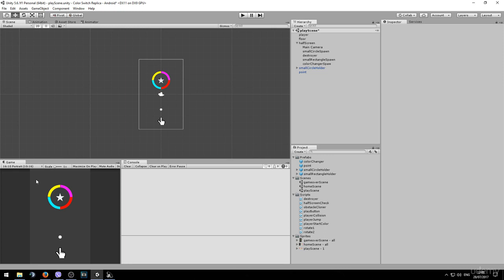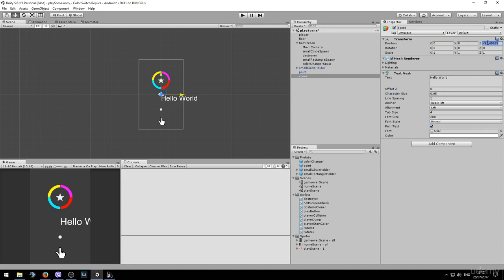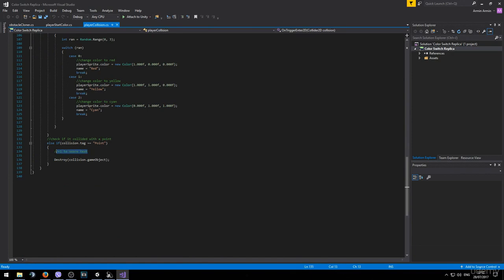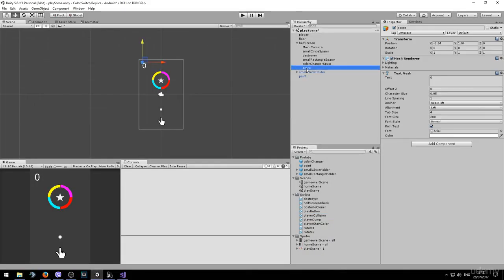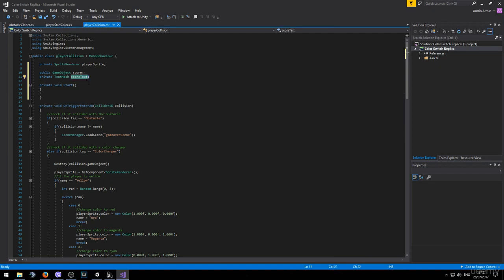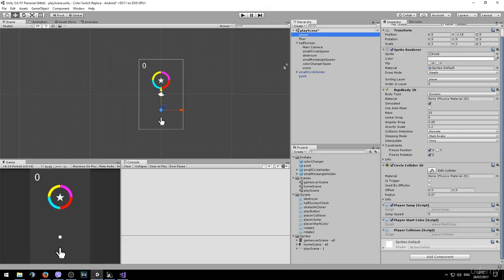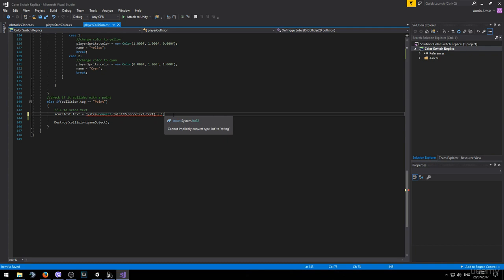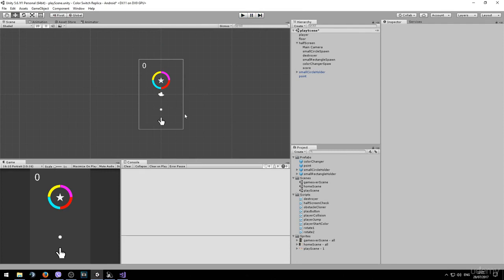Creating a score text that counts how many points were collected | Unity Game Development 🎮 Part-23